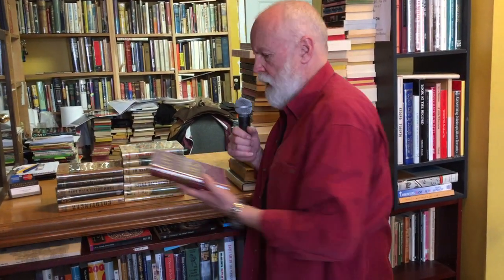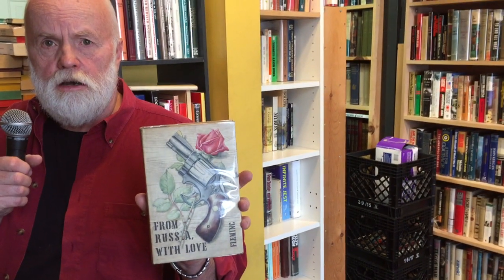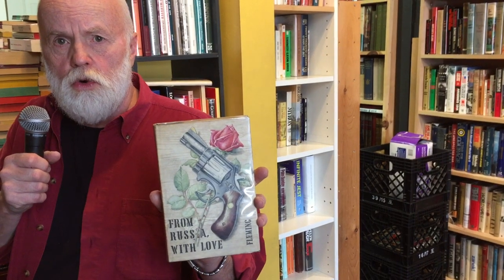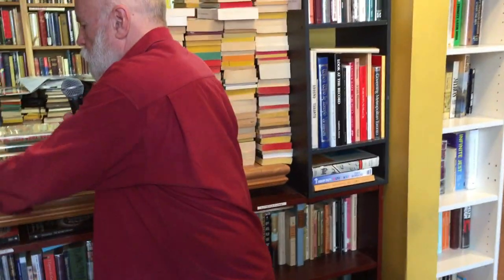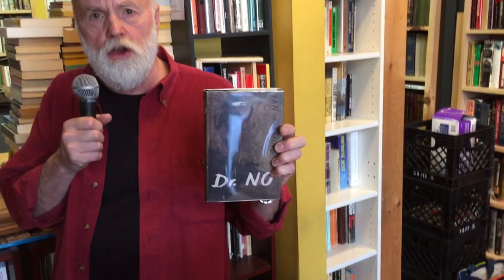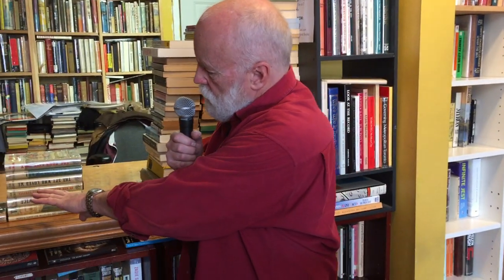The Rex Reports - Bond, James Bond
Book shop owner Peter Sellers discusses some rare copies of Ian Fleming's novels in his shop, Sellers & Newel Second-hand Books at 672 College Street in Toronto. One of the longest Rex Reports ever, and one of the best!